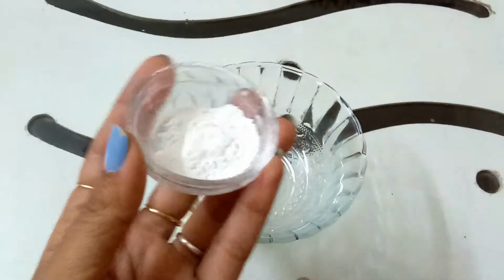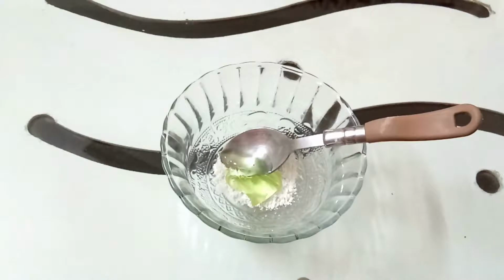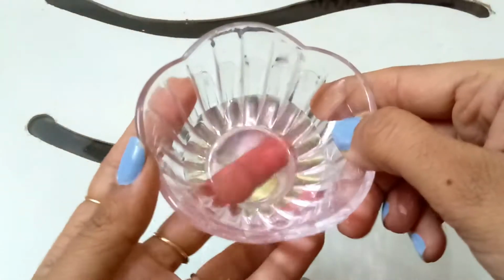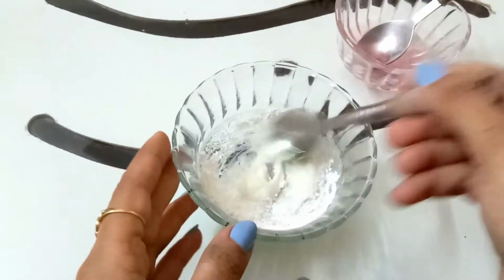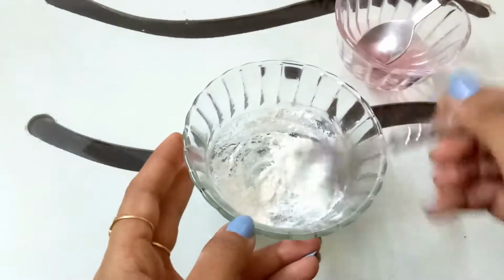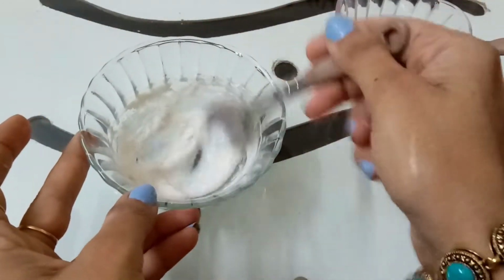Best Glowing Face Mask Get Spotless Fair Magical Pure Clay Mask Kaolin Face Mask for Skin Whitening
DIY Get Spotless & FAIR SKIN in 10 mins, Magical Clay Kaolin Face Mask for Skin Whitening / मात्र 10 mins में गोरी निखरी त्वचा पाएं  Best Glowing Face Mask